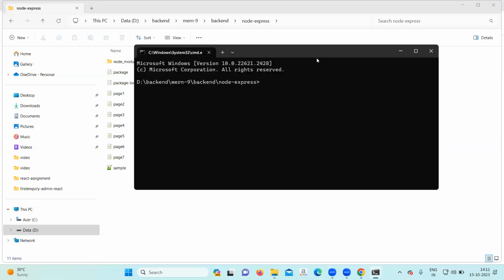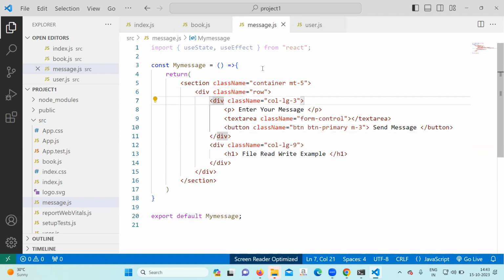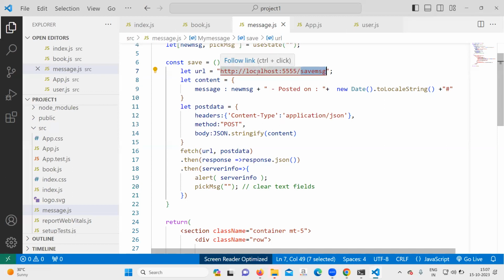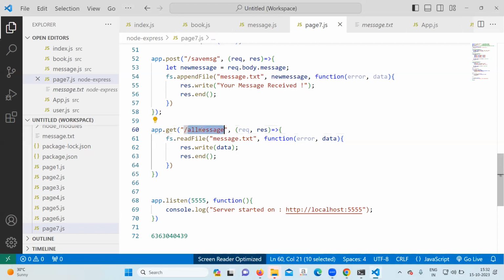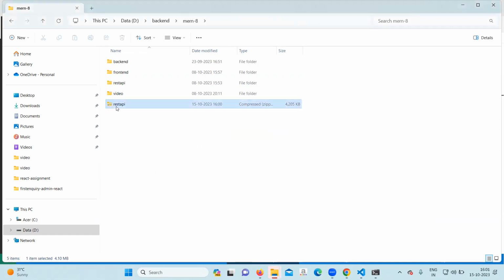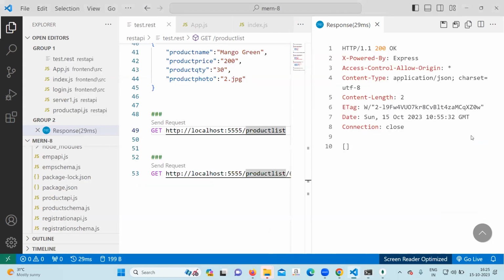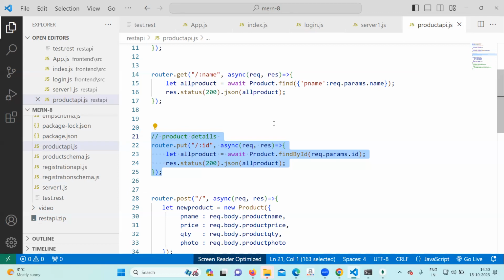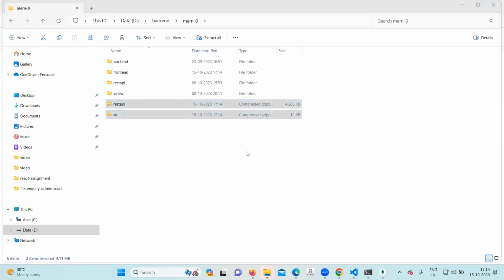Node 4 Session